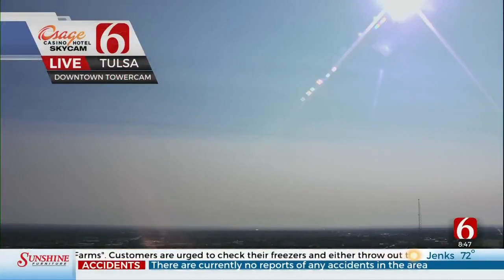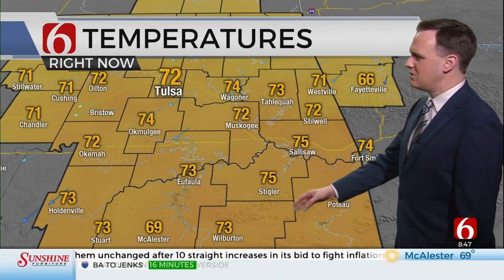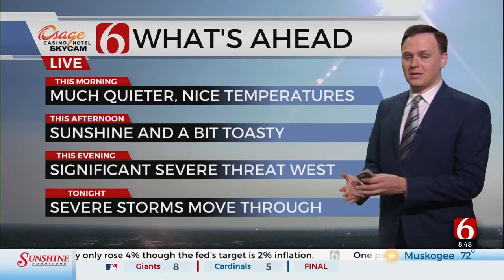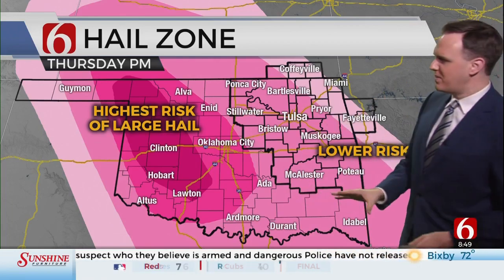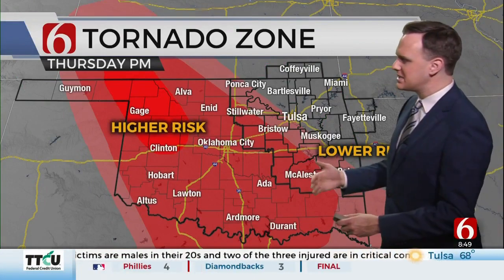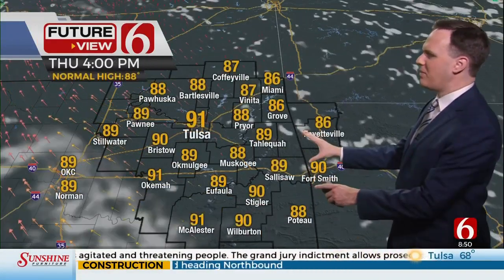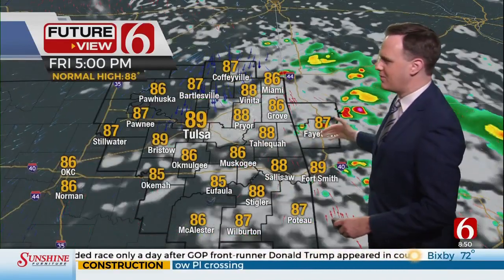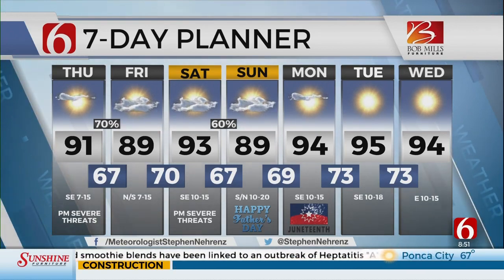Thursday Mid-Morning Forecast With Stephen Nehrenz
Stephen Nehrenz is in the Bob Mills Weather Center with a look at our Thursday mid-morning forecast.